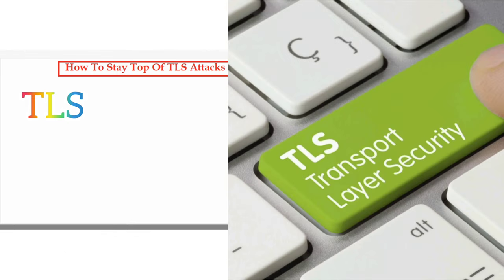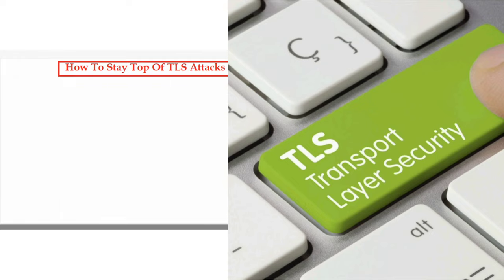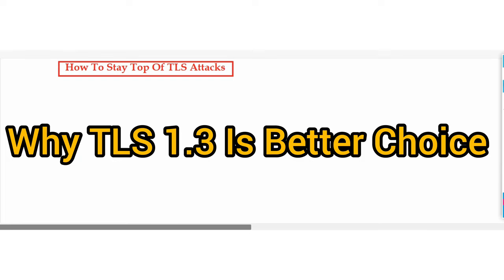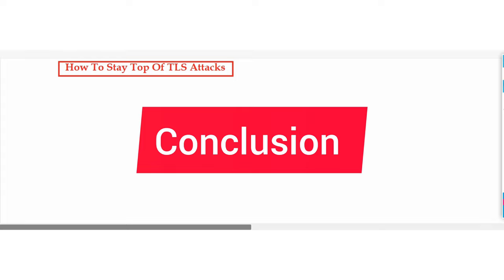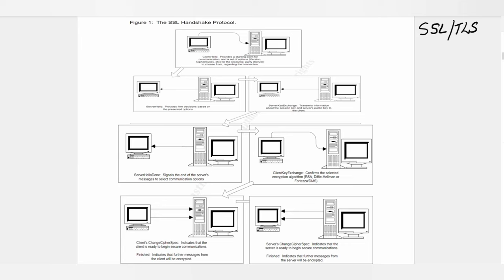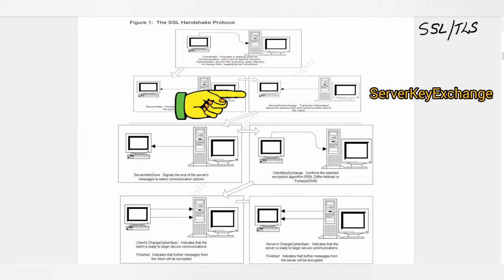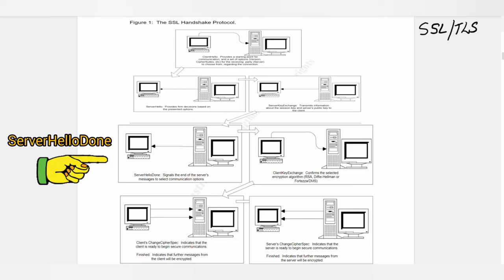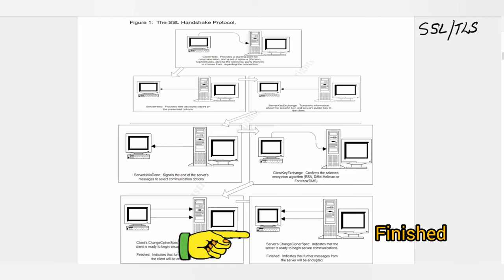How to Stay Top Of SSL And TLS Attacks !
You will learn How to Stay Top Of SSL And TLS Attacks , How TLS and SSL Works, Best Way to use SSL and TLS Certificates , How SSL and TLS Handshake Took Place , Key Important discussion on TLS and SSL Vulnerabilities SSL/TLS